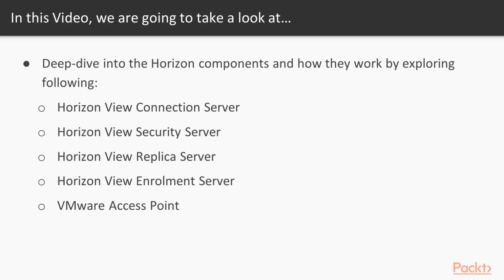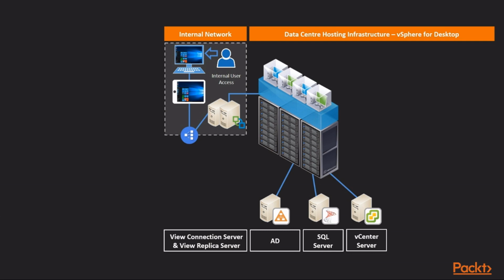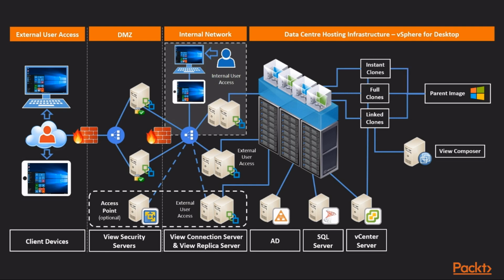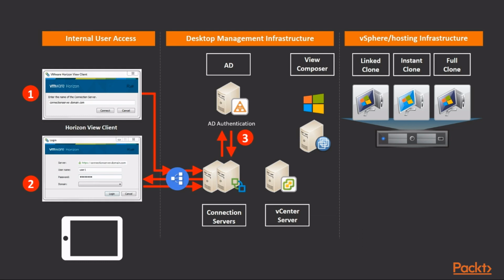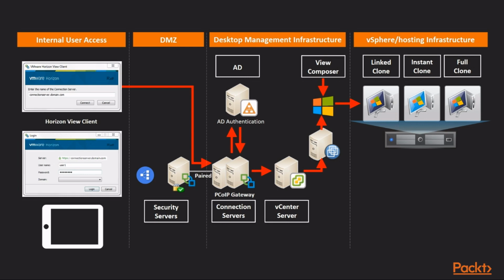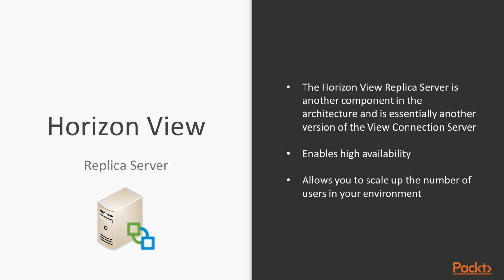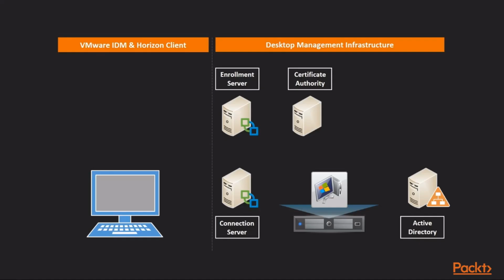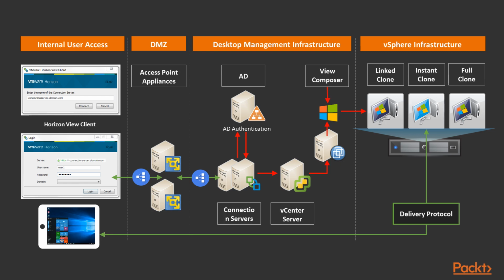VMware Horizon High Level Architectural Overview